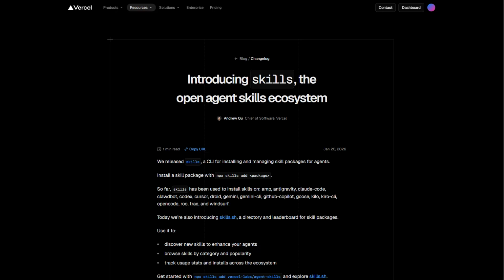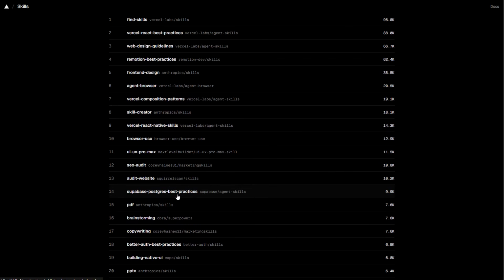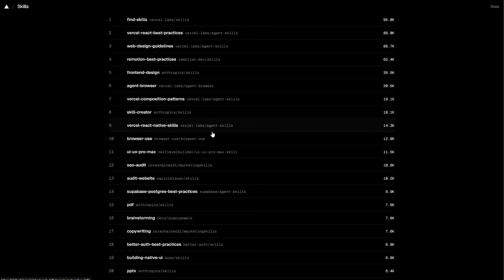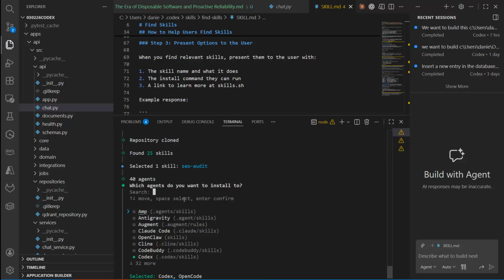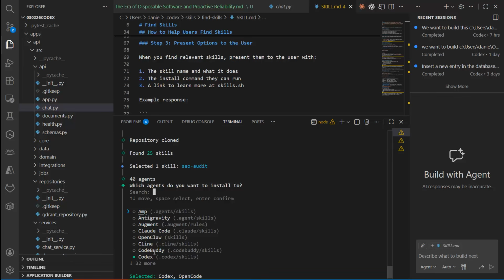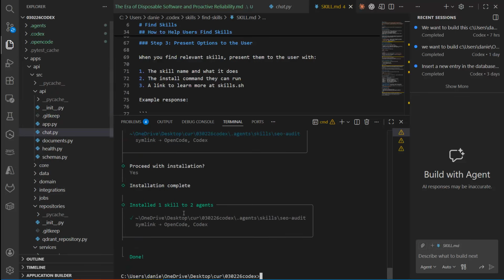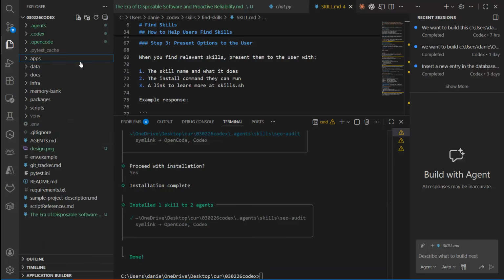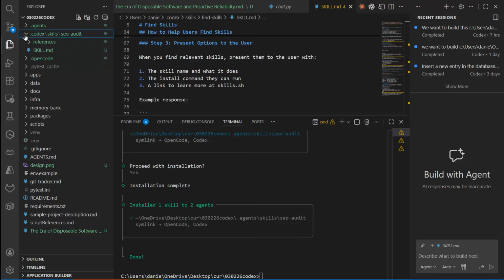Best Way to install Skills for Claude Code Codex and Gemini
skills for AI coding models like Claude Code, Codex, and Gemini are currently in very high demand. In this video, we're going to explore the best way and easiest way to install those skills for all your AI coding agents to optimize your wipe coding. We find the best skills available out there from experts and pros, and how to install them seamlessly and easily on our system.